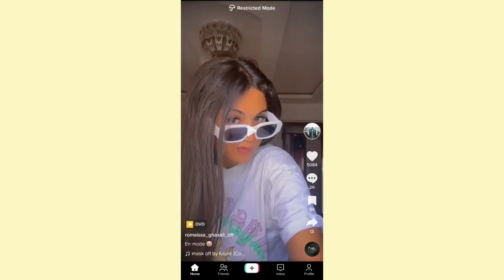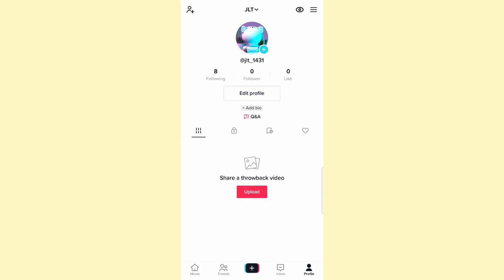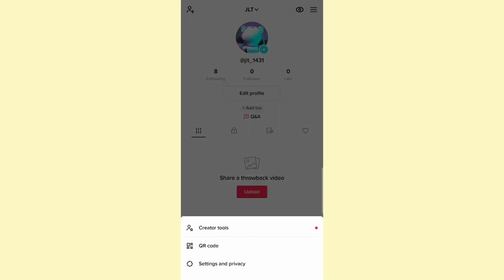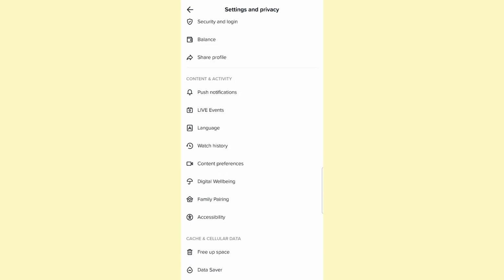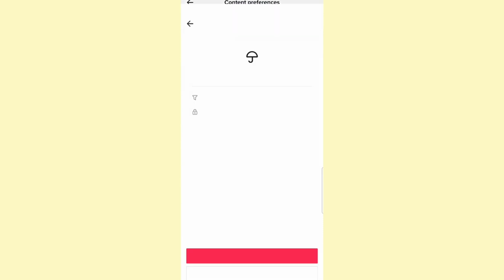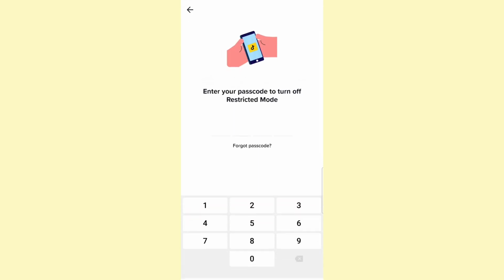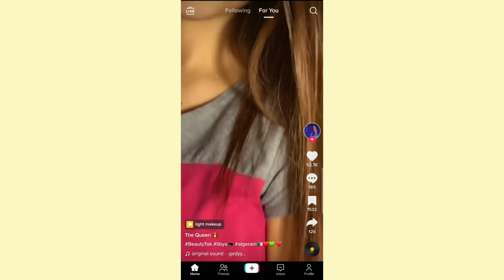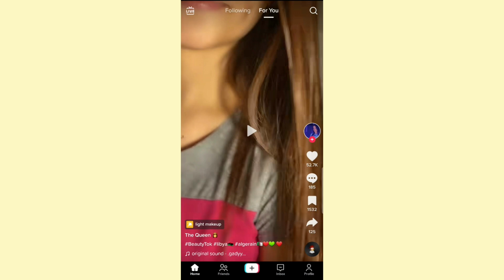How to Remove Restricted Mode on TikTok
Learn How to Remove Restricted Mode on TikTok. It is really easy to do and learn to do it in just a few minutes by following this super helpful tutorial.